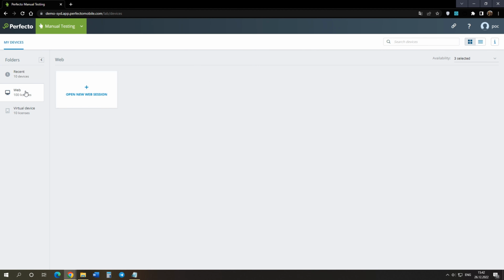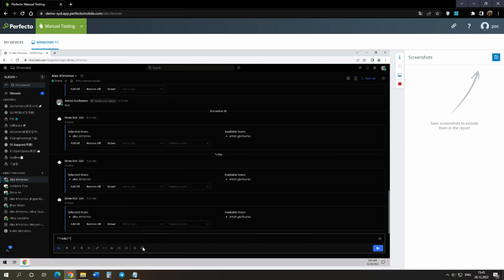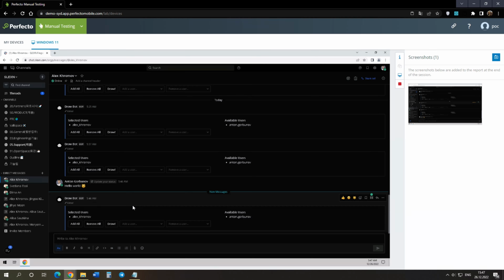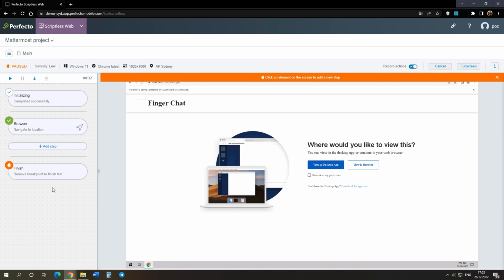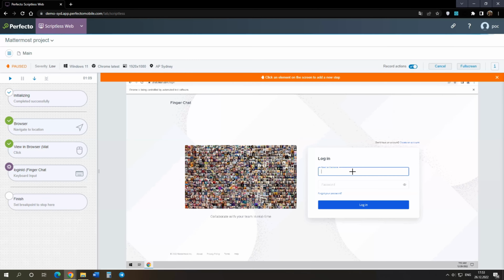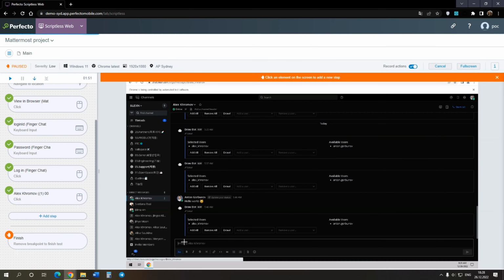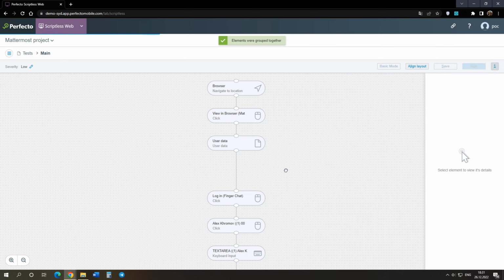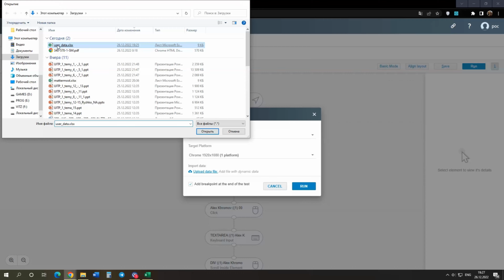[ENG] Perfecto | Testing Mattermost in Perfecto (PC)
Looking for an easy and convenient way to
test websites? I'll show you how in Perfecto!

1.What is Perfecto?

2.Testing Mattermost in Perfecto manually.

3.Testing Mattermost in Perfecto by script.